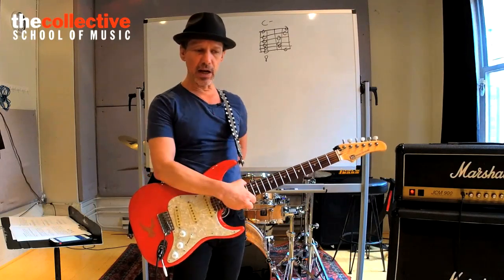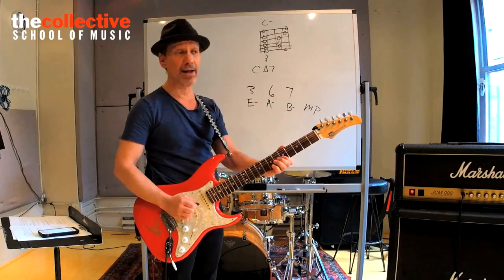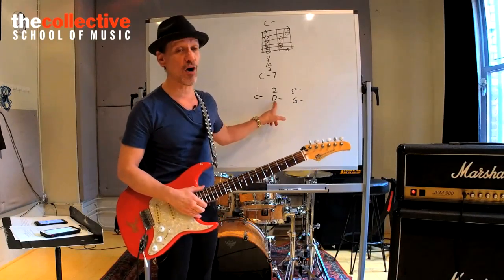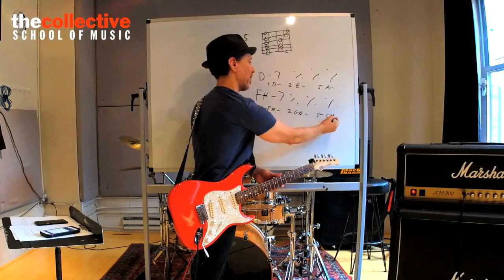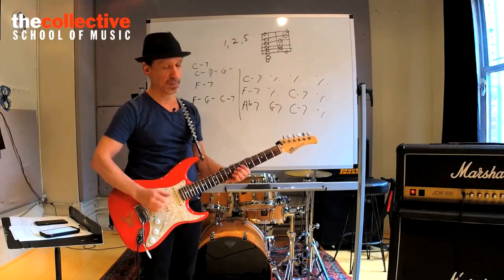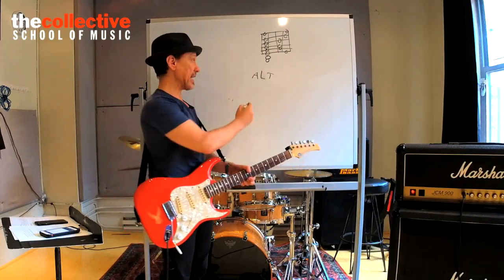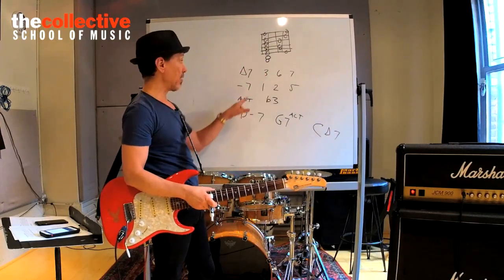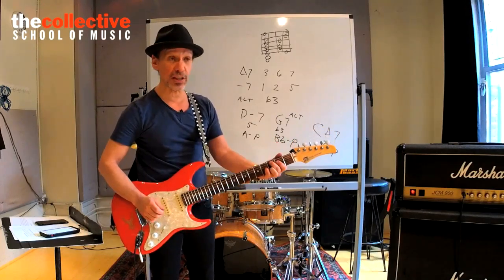Chris Juergensen Pentatonic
Learn how to use your favorite minor pentatonic scale in new and exciting ways.